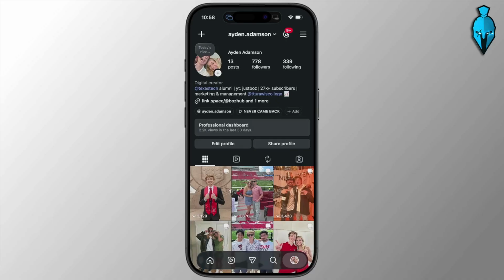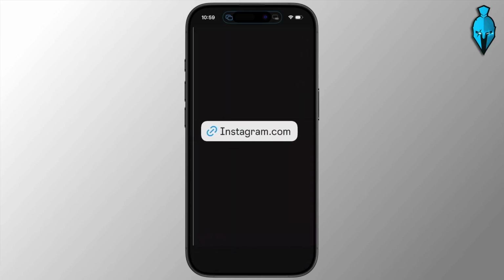How To Add Link In Instagram Story - Full Guide